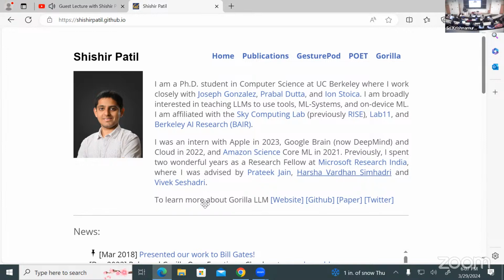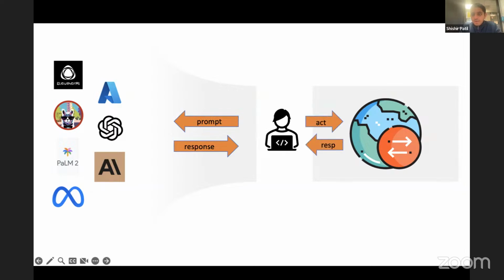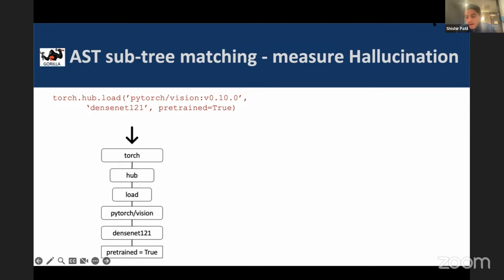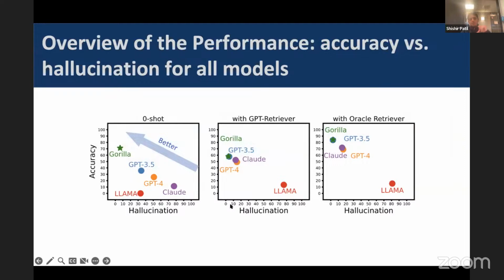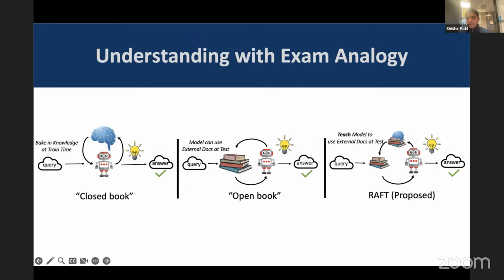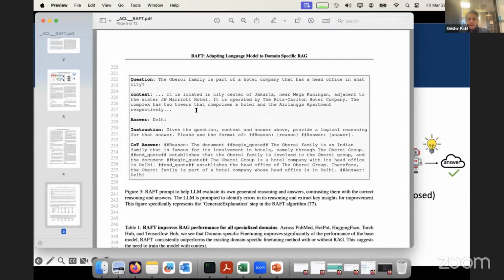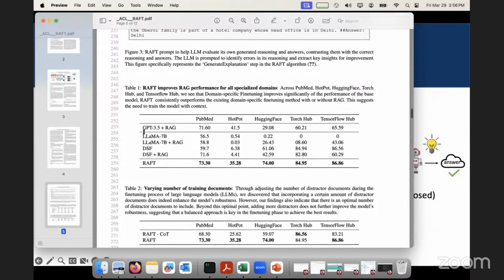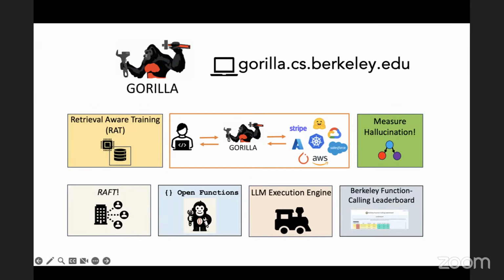Guest Lecture with Shishir Patil - UC Berkeley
Pretraining Large Language Models (LLMs) on large corpora of textual data is now a standard paradigm. When using these LLMs for many downstream applications, it is common to additionally bake in new knowledge (e.g., time-critical news, or private domain knowledge) into the pretrained model either through RAG-based-prompting, or fine-tuning. However, the optimal methodology for the model to gain such new knowledge remains an open question. In this paper, we present Retrieval Augmented FineTuning (RAFT), a training recipe that improves the model's ability to answer questions in a "open-book" in-domain settings. In RAFT, given a question, and a set of retrieved documents, we train the model to ignore those documents that don't help in answering the question, which we call, distractor documents. RAFT accomplishes this by citing verbatim the right sequence from the relevant document that would help answer the question. This coupled with RAFT's chain-of-thought-style response helps improve the model's ability to reason. In domain-specific RAG, RAFT consistently improves the model's performance across PubMed, HotpotQA, and Gorilla datasets, presenting a post-training recipe to improve pre-trained LLMs to in-domain RAG. By Shishir Patil - UC Berkeley